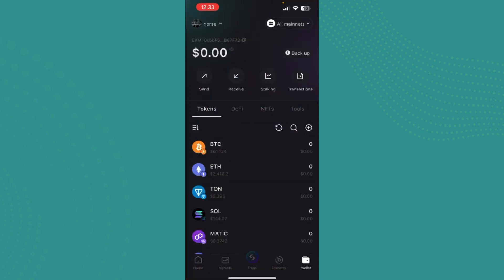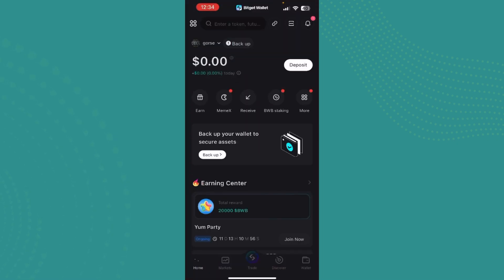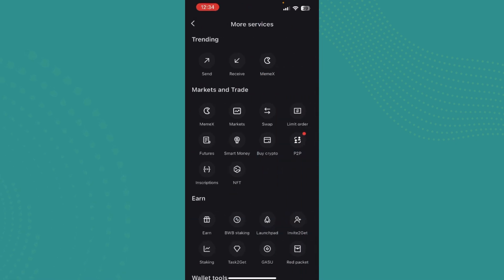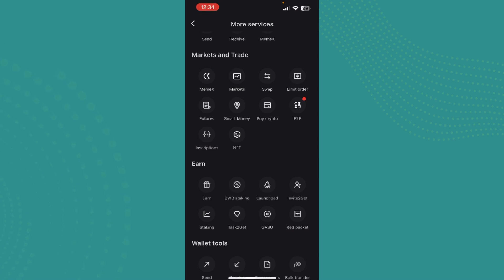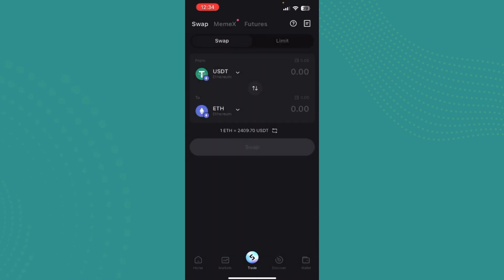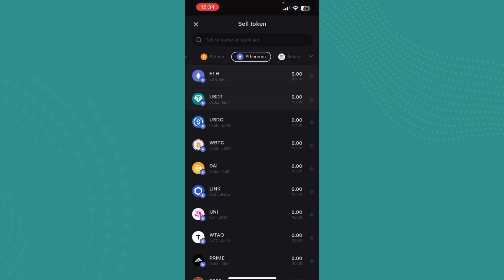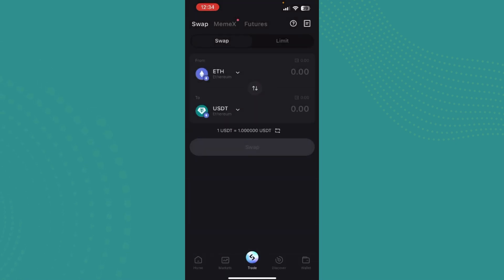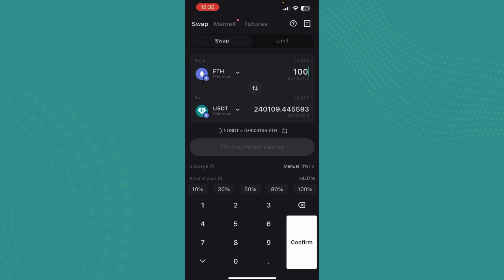How to Convert Ethereum to USDT in Bitget Account 2024?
Effortlessly convert your Ethereum to USDT in Bitget with this detailed guide. Learn how to trade ETH for USDT quickly and securely on the platform to manage your crypto portfolio efficiently. Whether you’re preparing to trade or transfer funds, converting is easy. Watch now to discover how to convert Ethereum to USDT in your Bitget account!